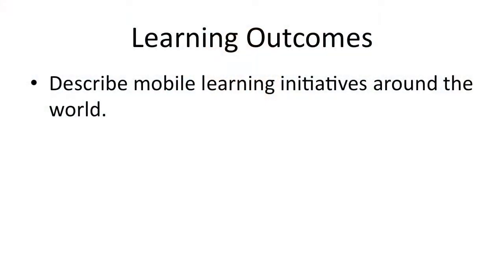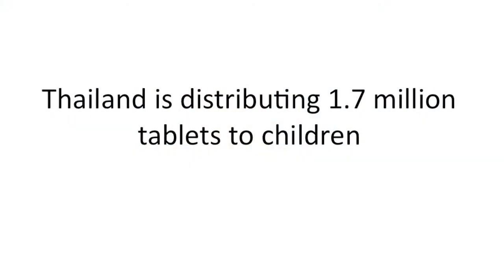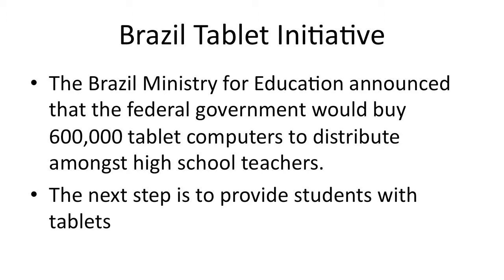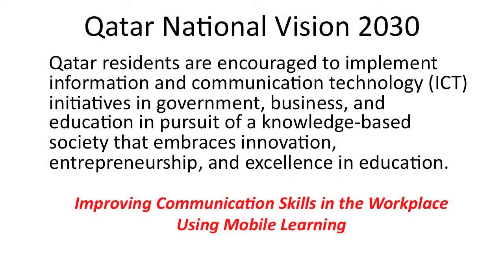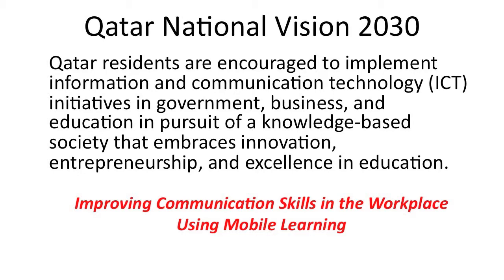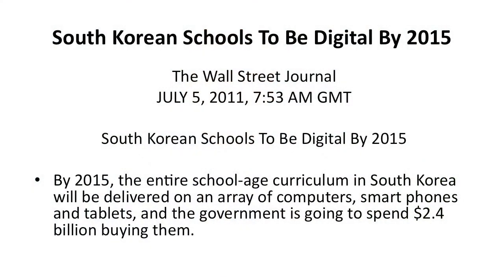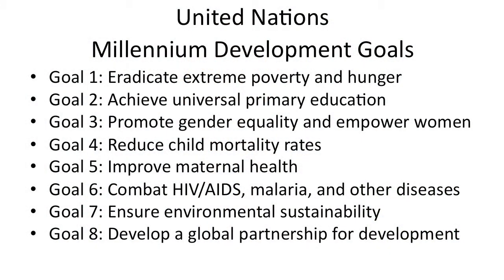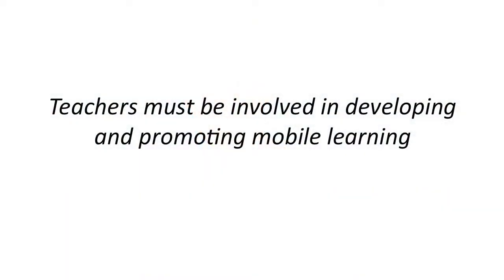Mobile Initiatives Around the World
Presented by Mohamed Ally, Professor at Athabasca University for the MOOC on Mobiles for Development - offered by the Commonwealth of Learning and the Indian Institute of Technology Kanpur. October 2013.

CC-BY-SA 3.0